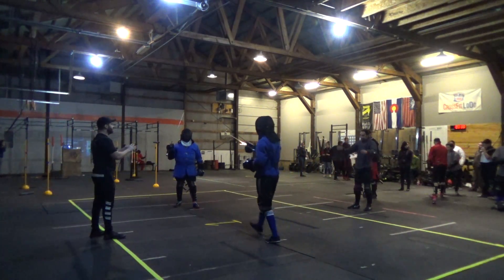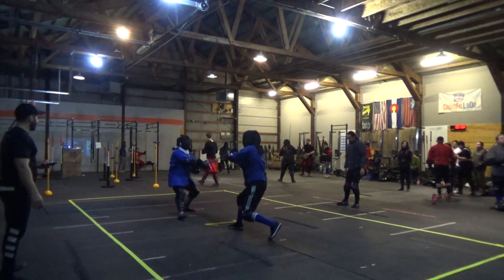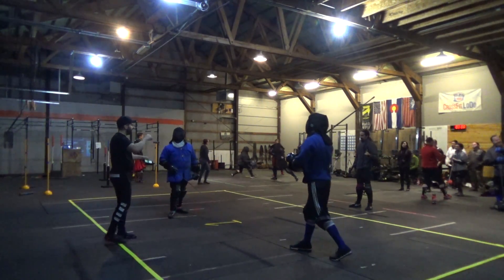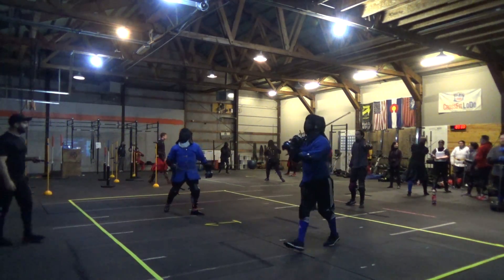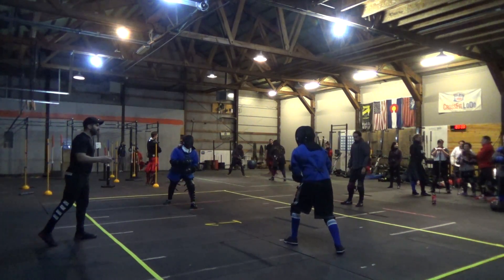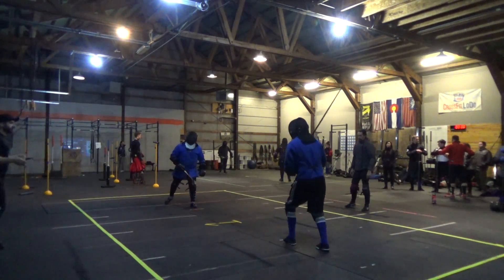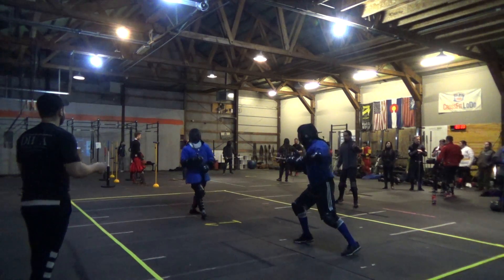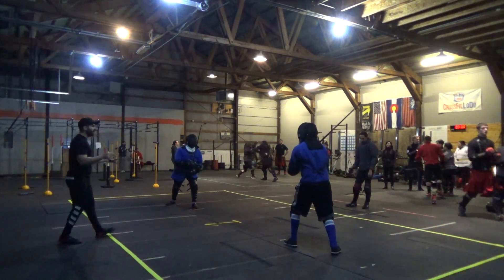Matt vs Terry MCHO Beta Longsword Tournament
Interested in joining us? to learn more.